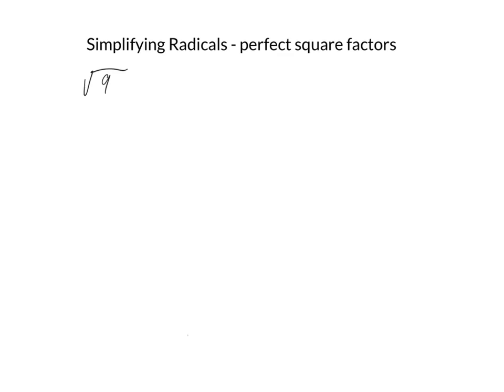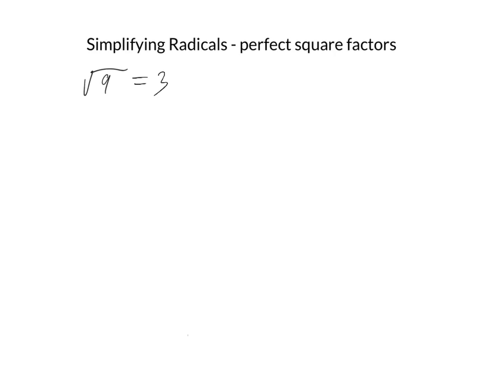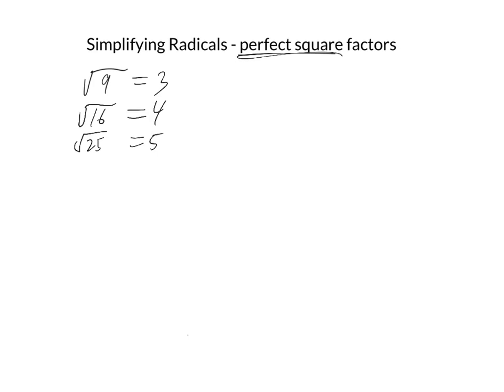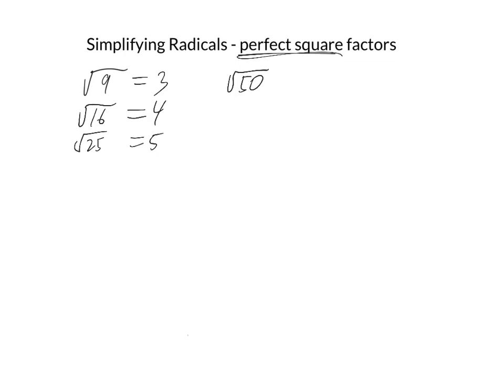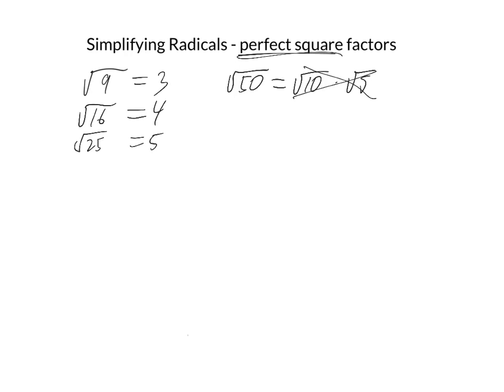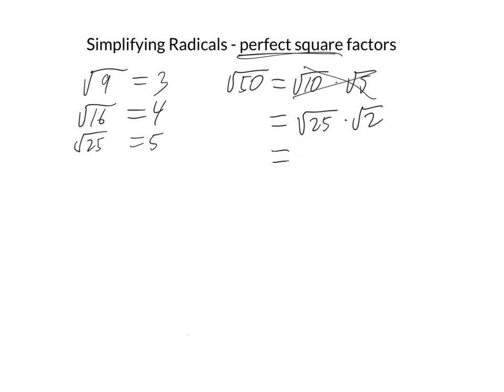Simplifying Radicals using perfect square factors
This video explains how to simplify radicals using perfect square factors.